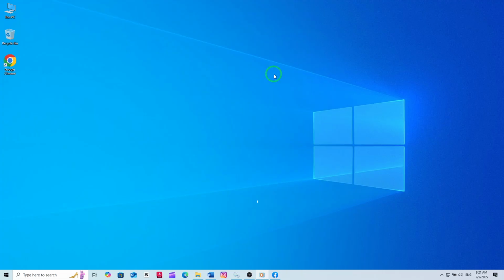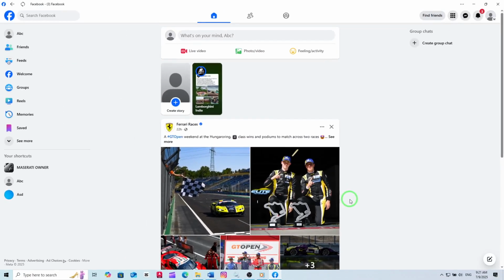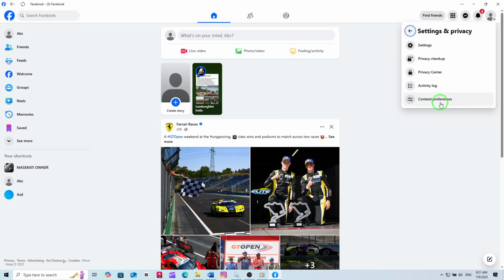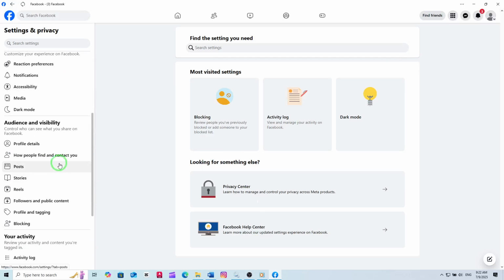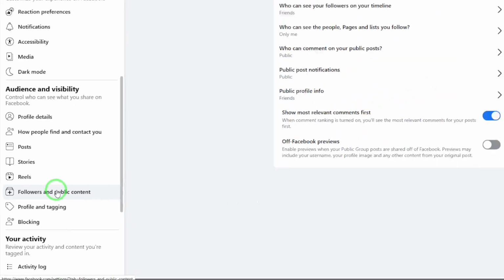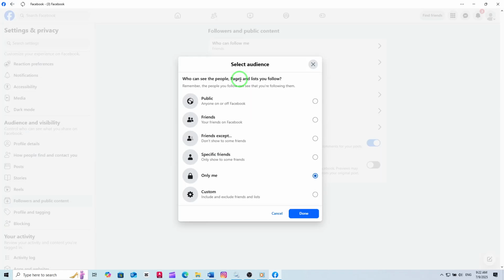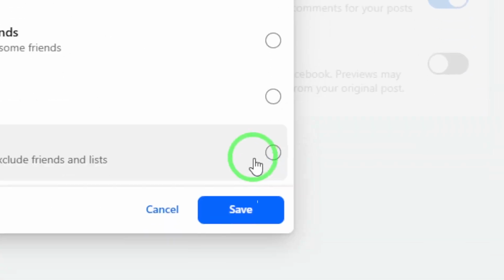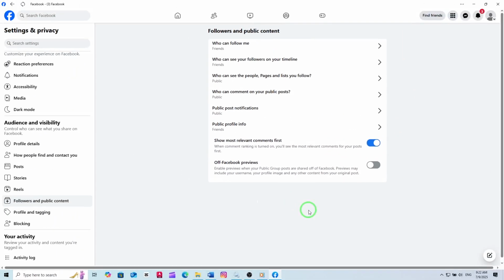How To Show Your Following To Everyone On Facebook App On PC (New Update)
Learn how to show your following to everyone on the Facebook app on PC using the latest update. This step-by-step guide will help you make your Facebook following public in just a few clicks, making it easier for friends and followers to see who you follow. Perfect for anyone wanting to update their Facebook privacy settings or increase their profile visibility.

Follow these steps to show your following to everyone on Facebook:

1. Open Facebook app

2. Click on your account profile photo at the top right corner

3. Click Settings & Privacy, then Settings

4. Enter to Followers and public content, then Who can see the people, pages and lists that you follow

5. Choose Public, click Done

By following these instructions, you can quickly update your Facebook privacy settings and make your following list visible to everyone. This method uses the most recent Facebook interface for PC, ensuring your settings are up to date and easy to manage-
Timeline:
00:00 Start
00:12 How to do it
01:05 End